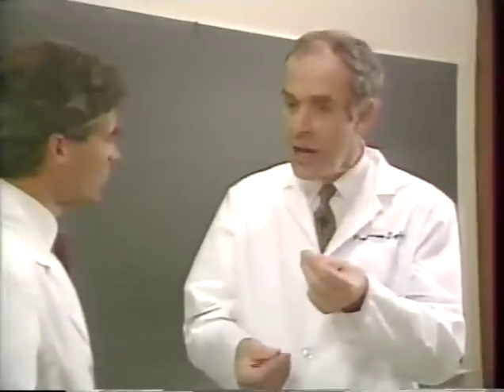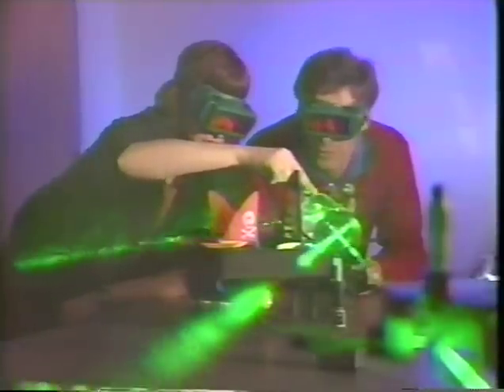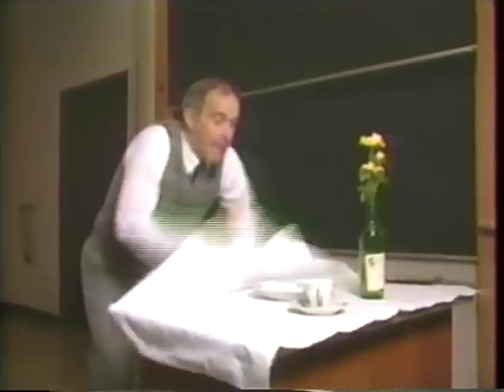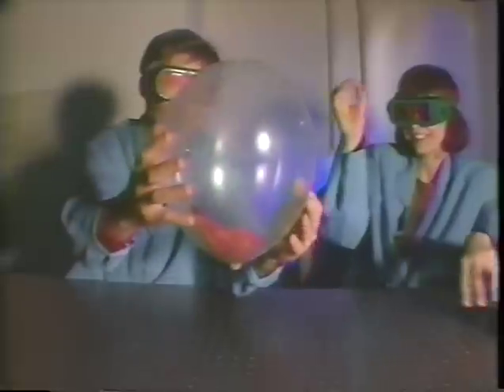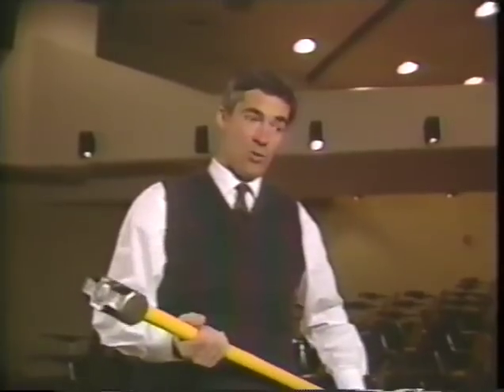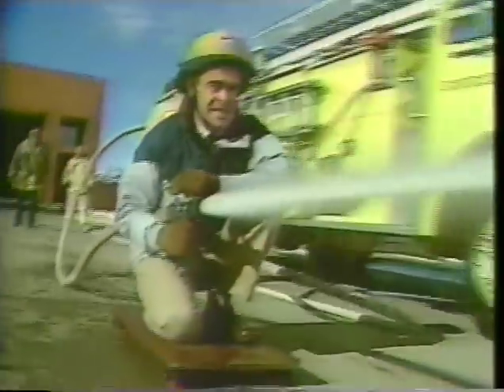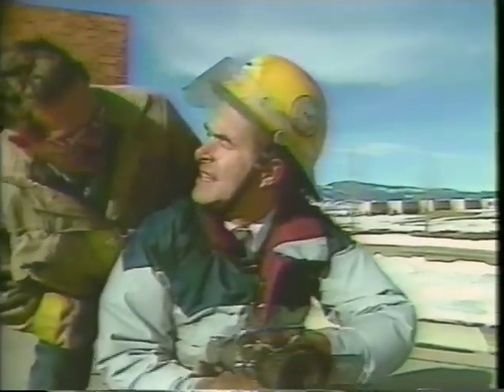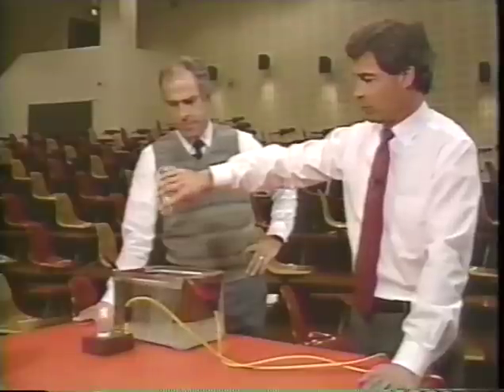Physics for Fun Introduction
Interested in teaching physics in your classroom?  The Physics for Fun resources will introduce key topics in physics through the use of videos and activities developed for students in grades 4-8. Topics explored in Physics for Fun include light, sound, force and motion, convection, and electricity.